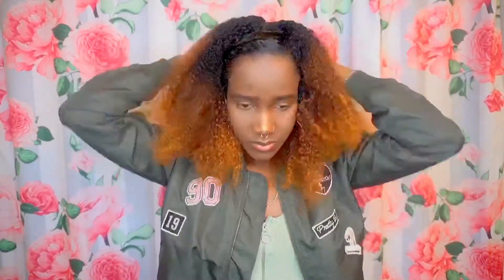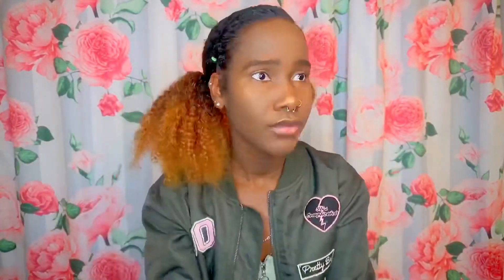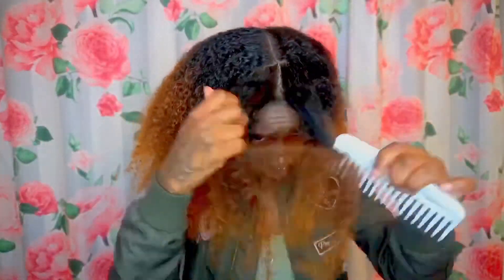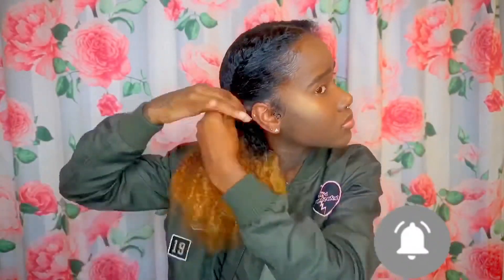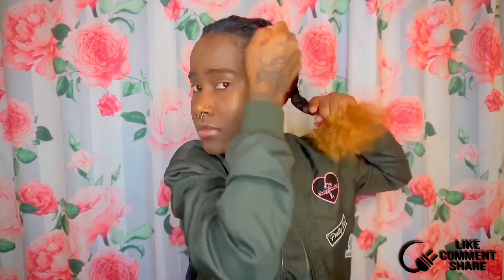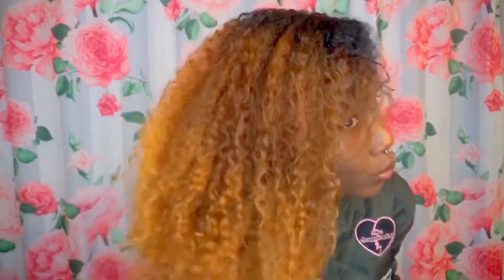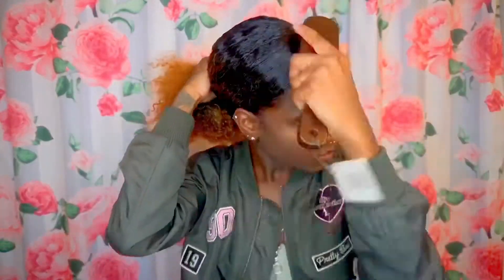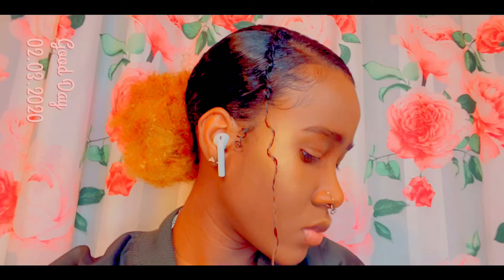Simple to go hairstyles for all hair types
You guys enjoy this video and these hairstyles

Products use
She’s moisture curl
Softee gel
Snap:kycky18